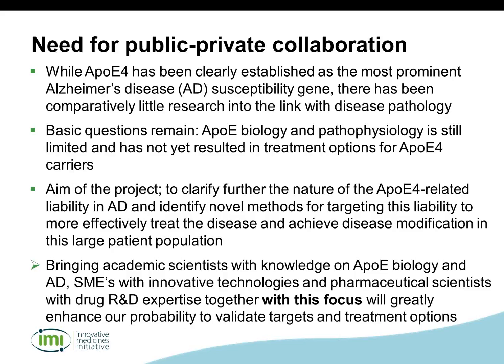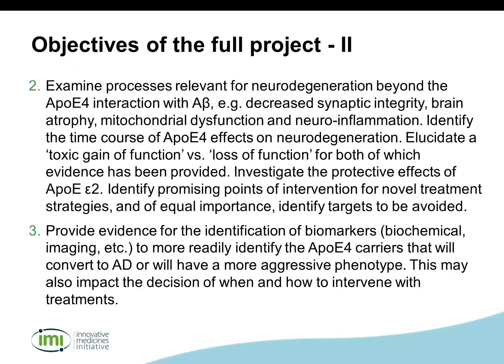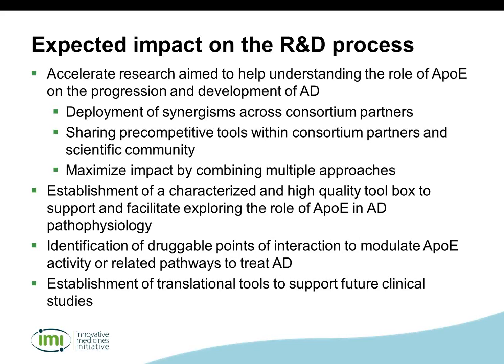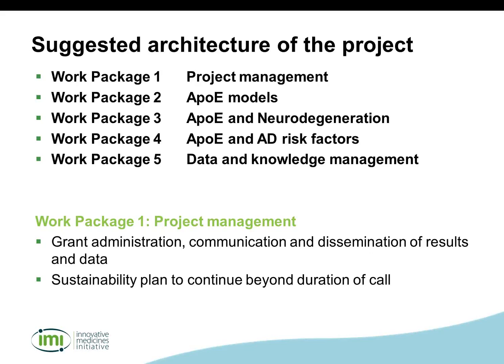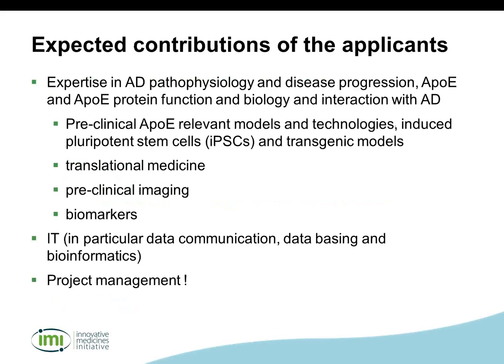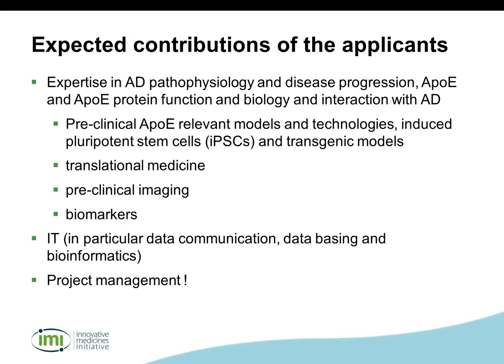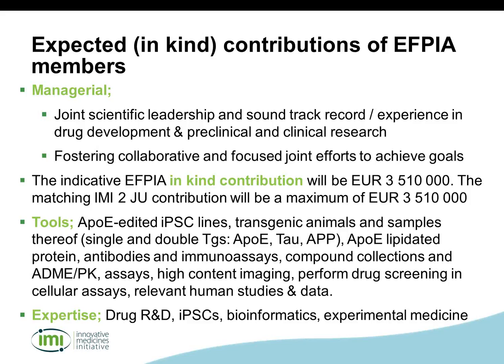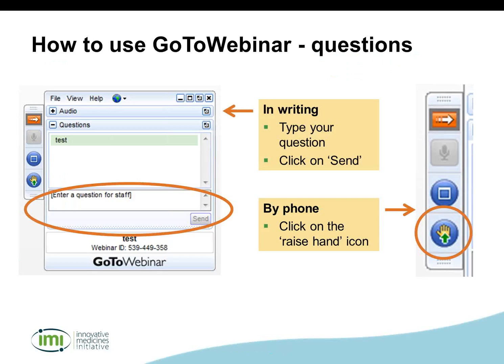IMI2 - Call 5: webinar on topic 'ApoE biology to validated Alzheimer’s disease targets'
Full topic title: Apolipoprotein E (ApoE) biology to validated Alzheimer’s disease targets.
Webinar held on 2 July 2015.